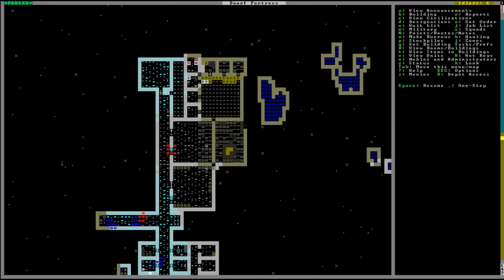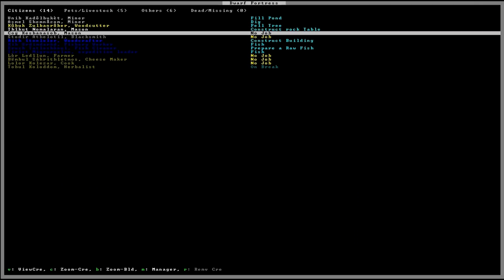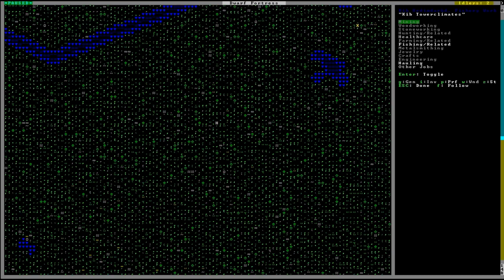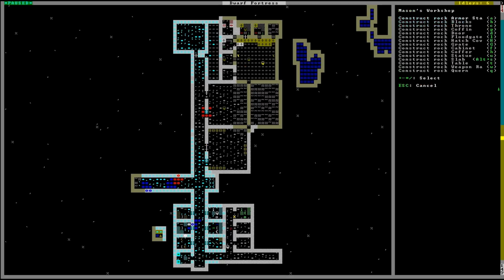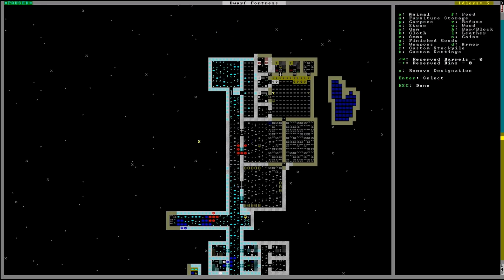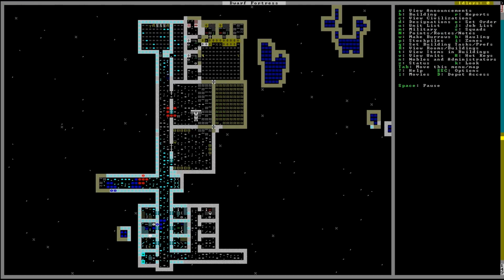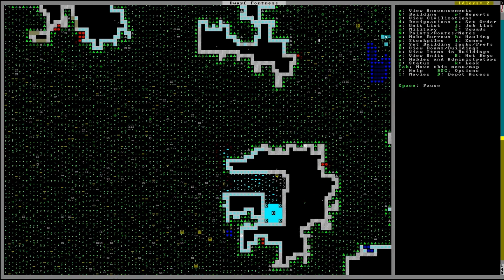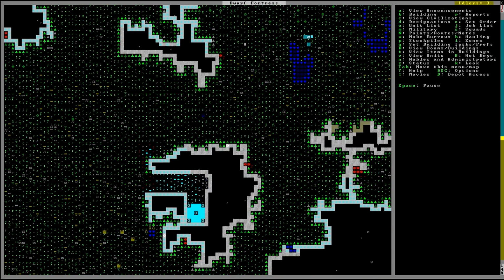Dwarven Destruction pt 3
Welcome to the next installment of Dwarven Destruction.  We actually got some new dwarves joining the party so now we might actually get something done!  Not likely though.  But hey, more dwarves means we can spread out the jobs and who knows we might actually get started on a second crafting area and maybe an actual living space.

If you have any interest in Dwarf Fortress then I highly recommend for all your dwarf fortress needs.